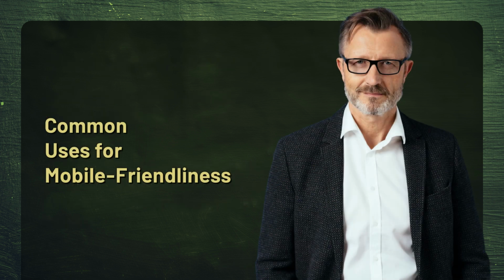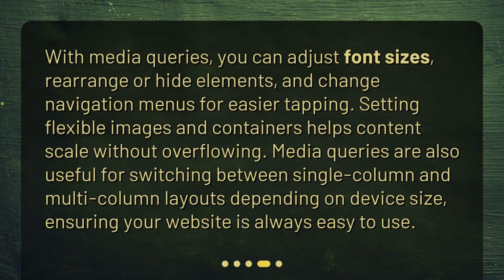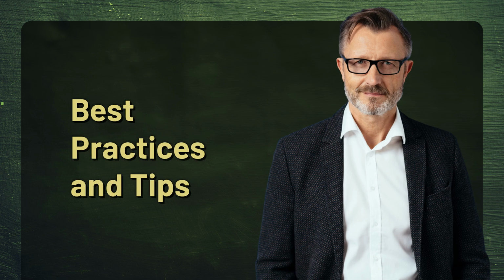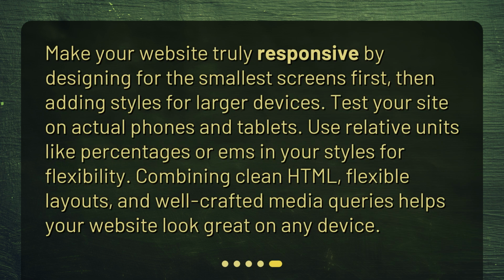CSS Media Queries: Build Mobile-Friendly Websites Fast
Mobile CSS Tips 👉 Discover how to use CSS media queries to make your website fully responsive and mobile-friendly! This easy tutorial covers key concepts, practical examples, and best practices for using media queries—perfect for coding beginners or anyone looking to upgrade their web design skills.

00:00 🔹 What Are CSS Media Queries?
00:34 🔹 How Media Queries Work
01:05 🔹 Writing a Simple Media Query
01:36 🔹 Common Uses for Mobile-Friendliness
02:08 🔹 Best Practices and Tips

📌 Introduction to Web Development 🔸 Responsive Web Design 🔸 How to Use CSS Media Queries for Mobile-Friendly Websites